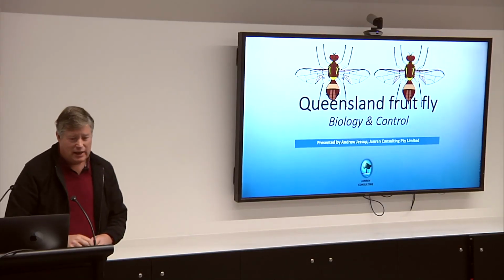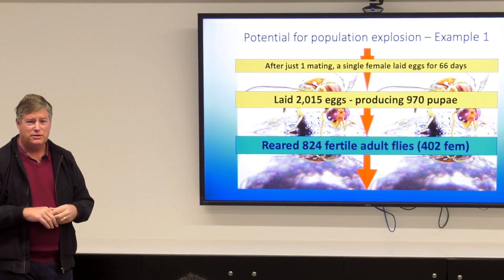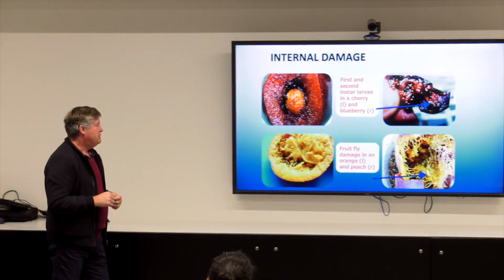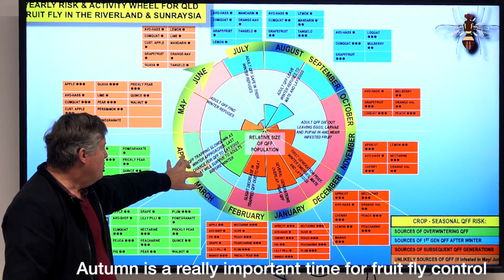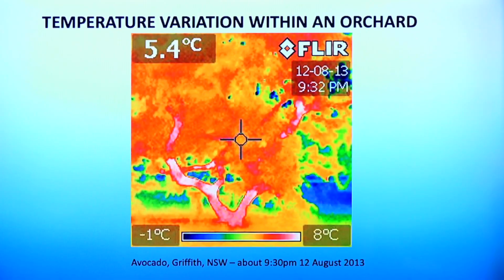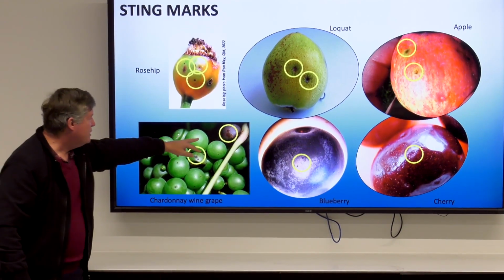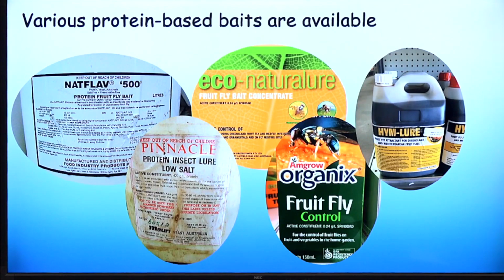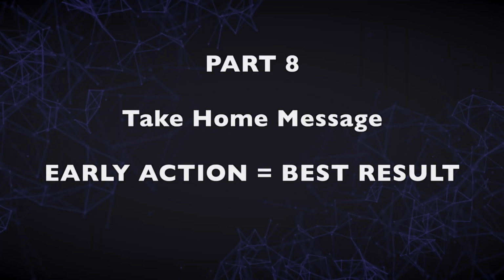Andrew Jessop discusses all things Queensland fruit fly.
00:00 - Introduction
01:44 - PART 1 - Different types of flies
04:42 - PART 2 - Lifecycle of QFF
09:17 - PART 3 - Damage caused by QFF
12:26 - PART 4 - Yearly risk of QFF
14:07 - PART 5 - QFF in the winter - Early prevention is key
19:59 - PART 6 - Fruit monitoring – traps/baits
27:40 – PART 7 - The best trap
28:50 - PART 8 - Exclusion netting and chemicals
31:59 - PART 9 - Take home message - Early Action = Best Results